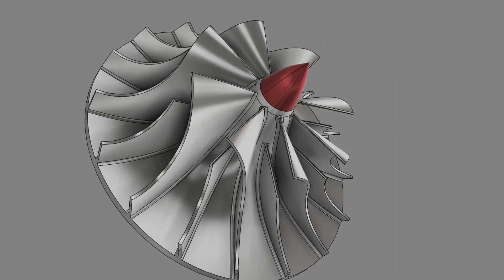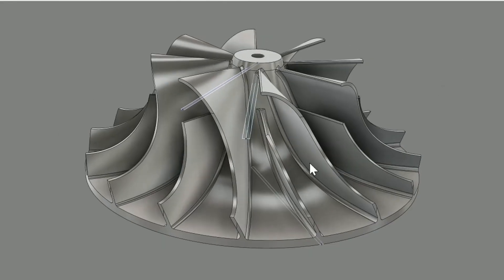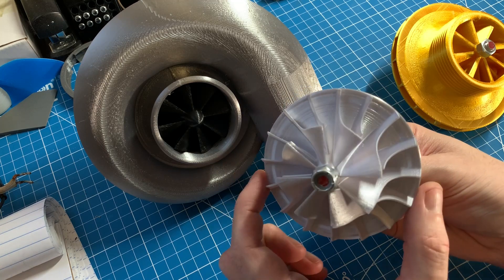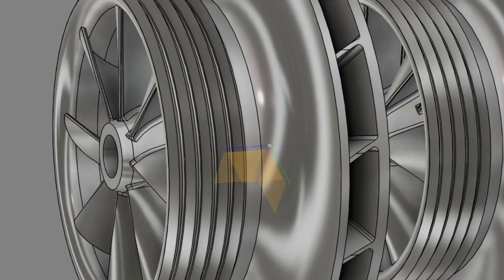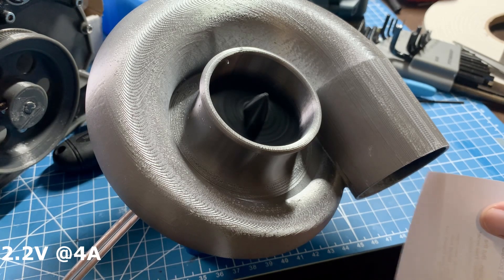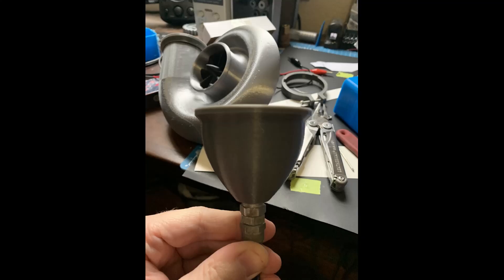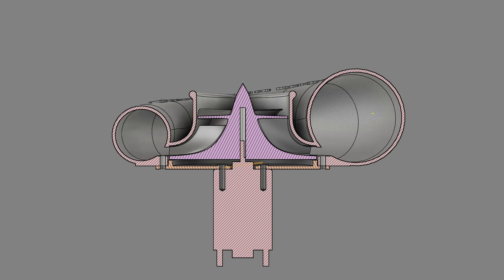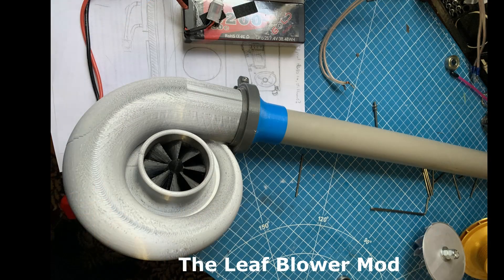3D Printed Centrifugal Turbo Compressor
Quick proof-of concept to see if you can 3D print a working single stage turbo compressor.  Lot's of lessons learned and I hope to revisit this again.